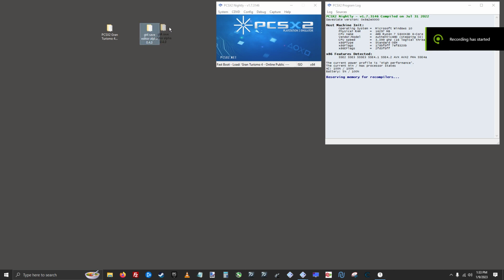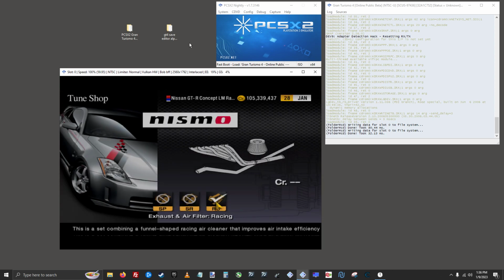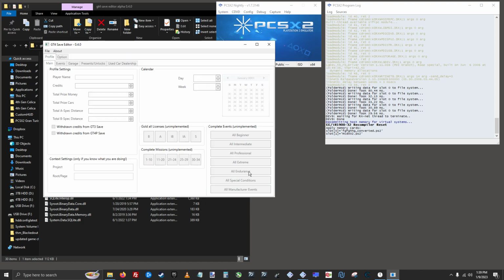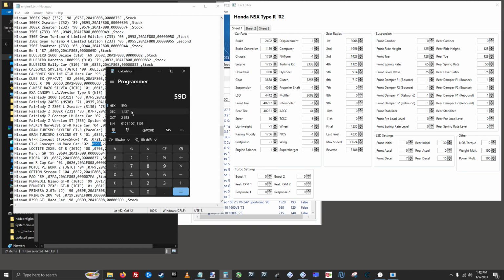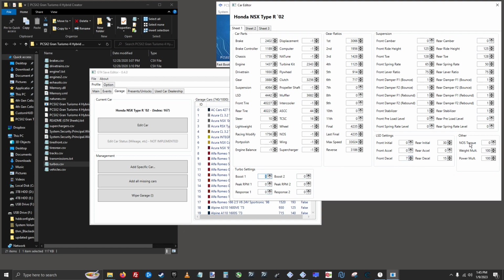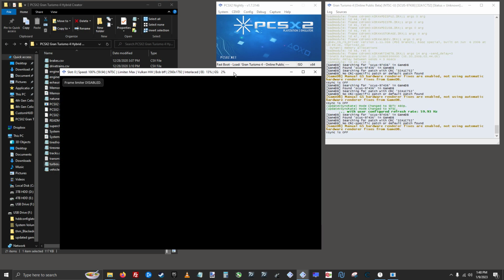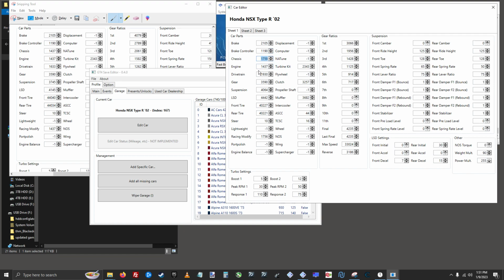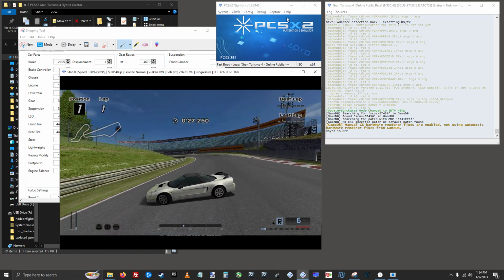Gran Turismo 4 Hybrid tutorial 2023